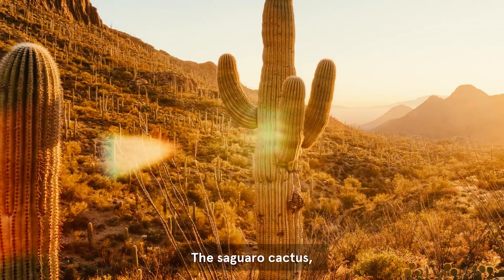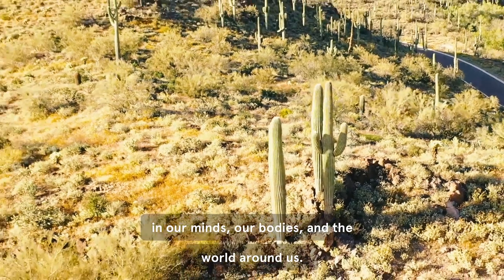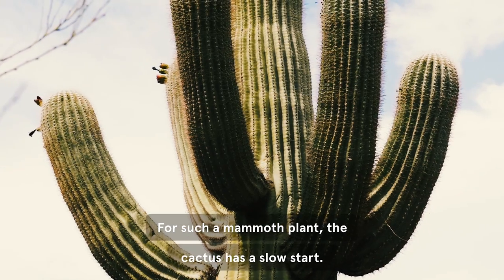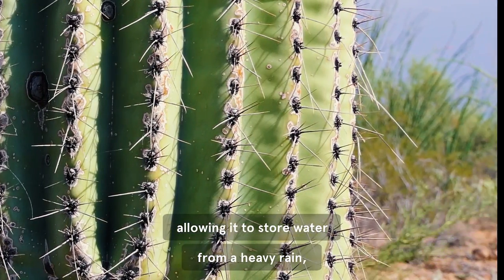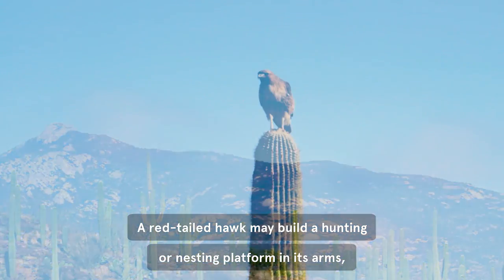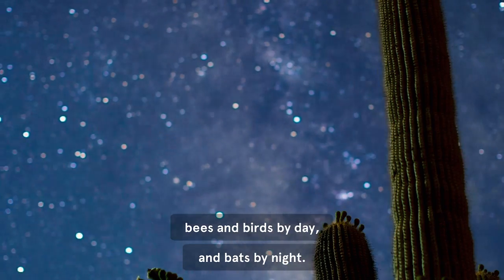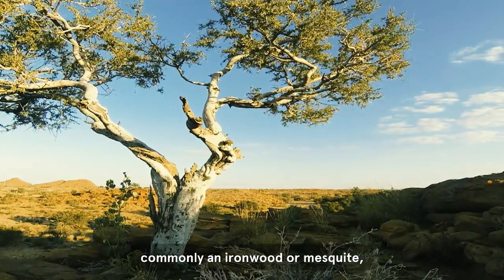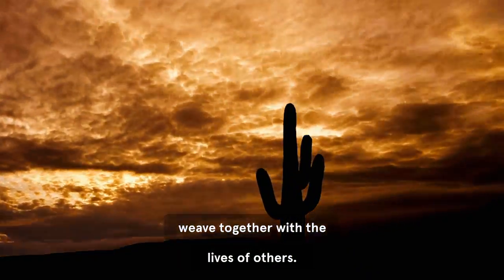Studying the Life Cycle of the Cactus to Learn About Mindfulness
Learn more about the saguaro cactus, the large cactus seen in westerns and cartoons. This cactus is only found in the Sonoran Desert, and can live up to 150 years. These plants play an integral part of the desert ecosystem, and remind us of the ways we are all connected while also teaching us lessons so important to mindfulness: understanding impermanence and dealing with change.

Enjoyed this relaxing video? Find more on the Headspace app!

Check out Headspace online!

Learn the essentials of meditation and mindfulness with a Headspace subscription. You’ll have access to hundreds of guided meditations, from bite-sized minis for when you’re short on time, singles to add some extra mindfulness to your day, and hundreds of sessions for everything from stress to sleep. Designed to help guide you on your meditation journey.